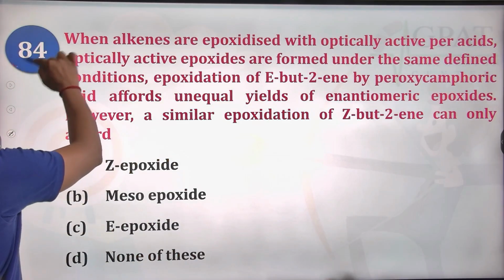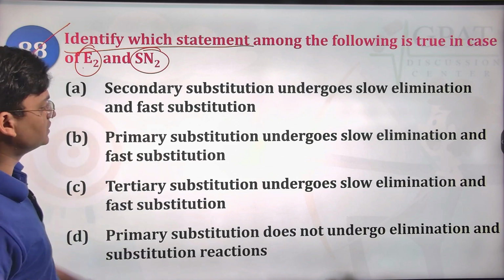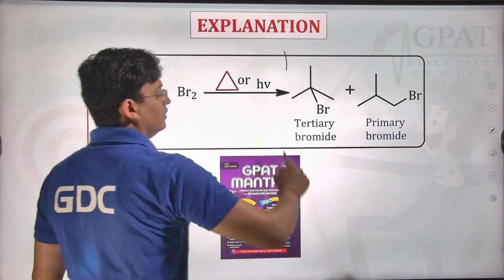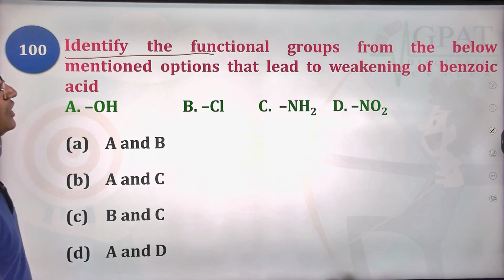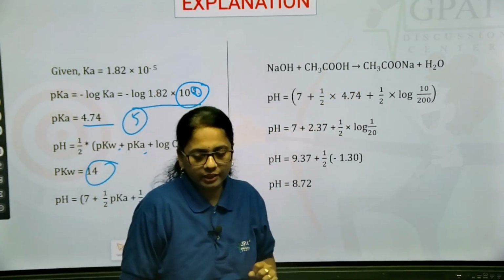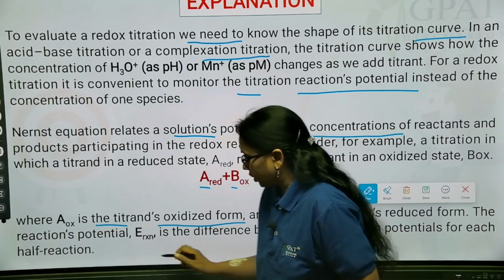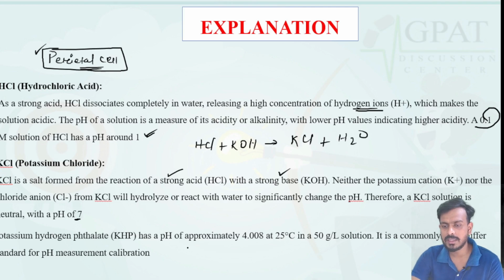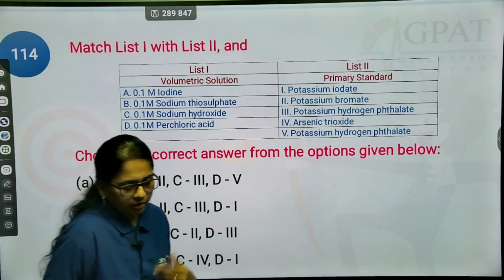GPAT 2022 (Part-4) PHARMACEUTICAL CHEMISTRY || PYQ PAPER SOLUTION WITH DETAIL EXPLANATION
GPAT 2022